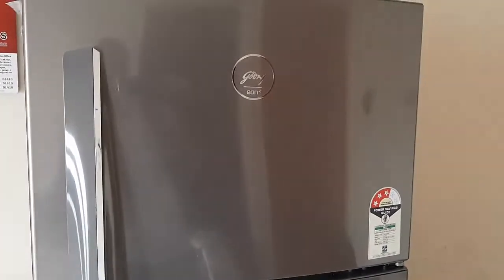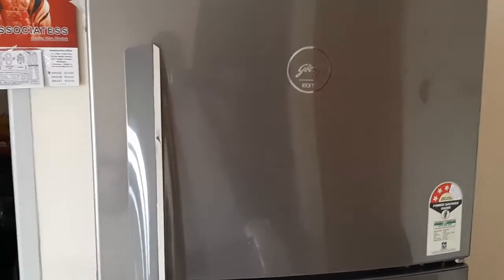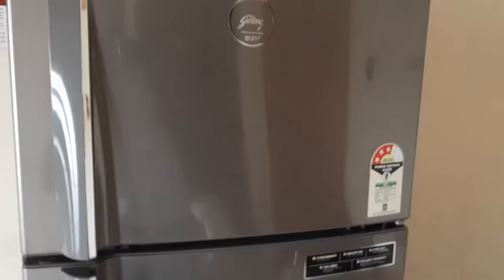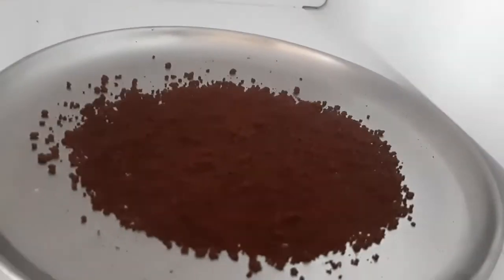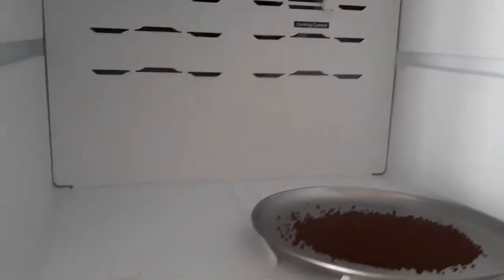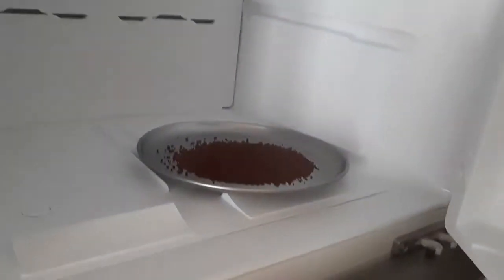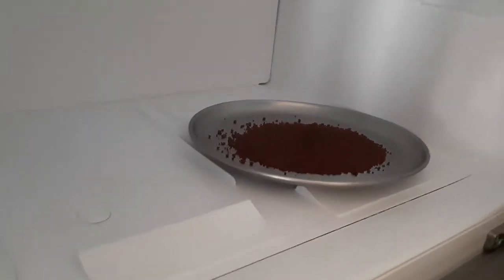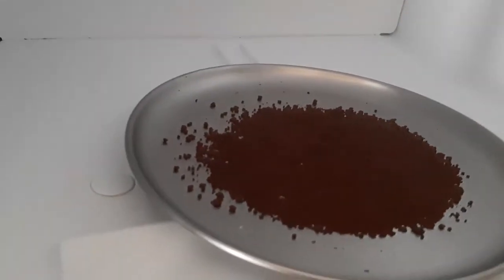Remove fridge odour - Simple Solution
A simple solution to keep the bad odour away from fridge.